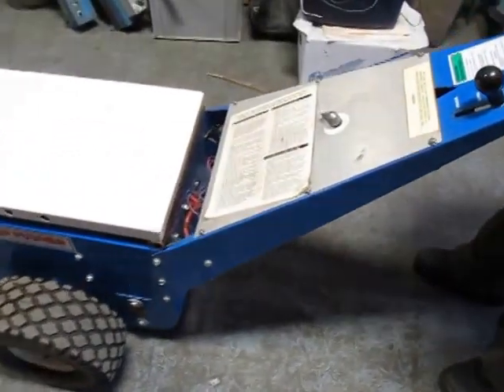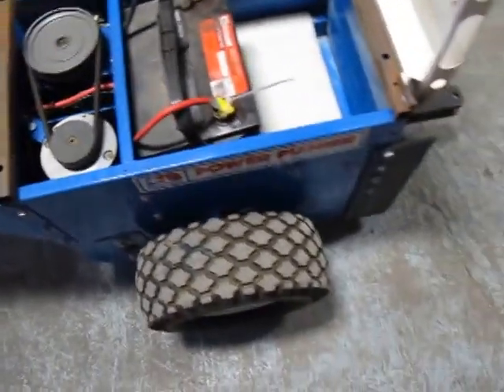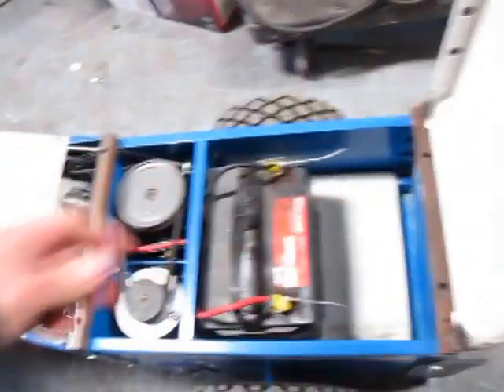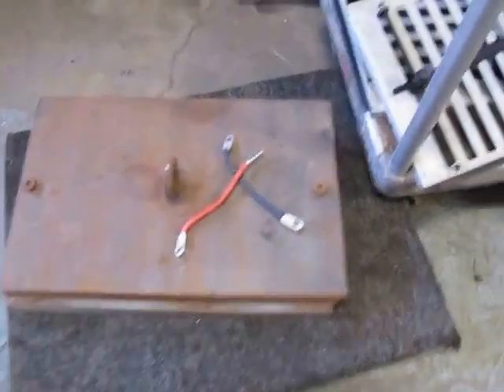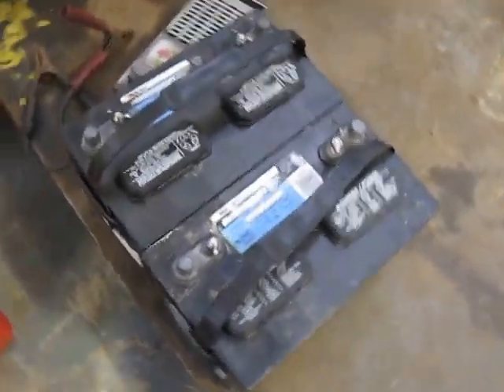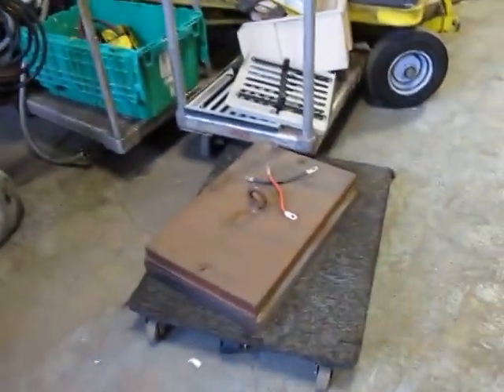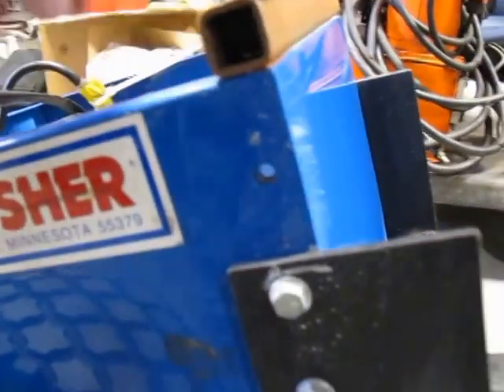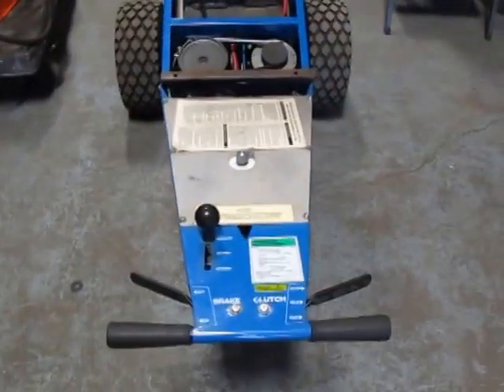Nu-Star Power Pusher Pulley Forward Reverse & Brake Extra Weights